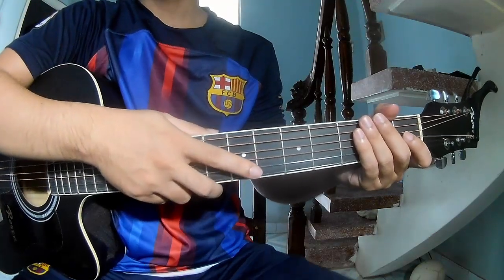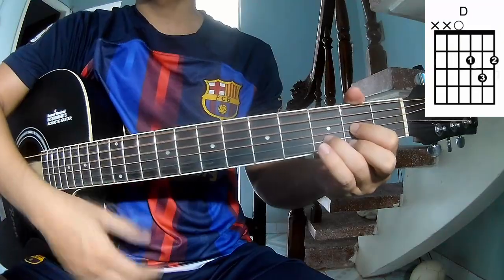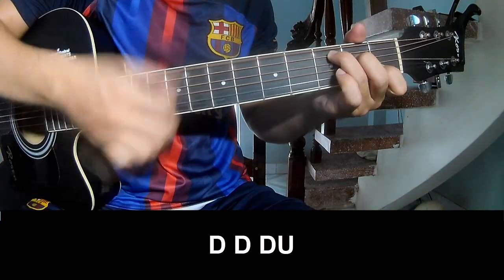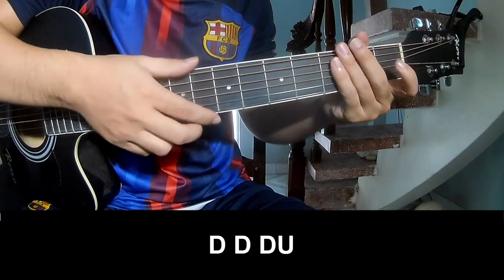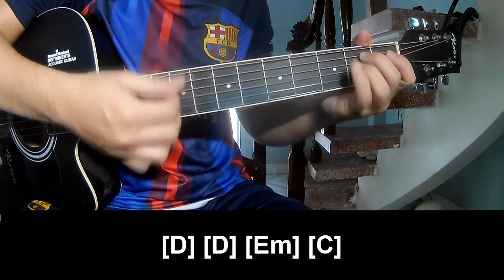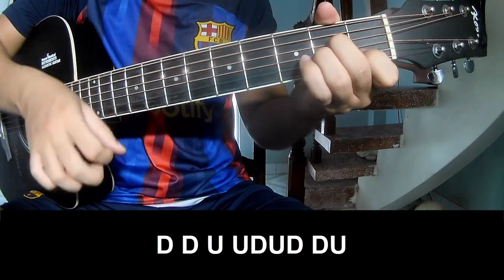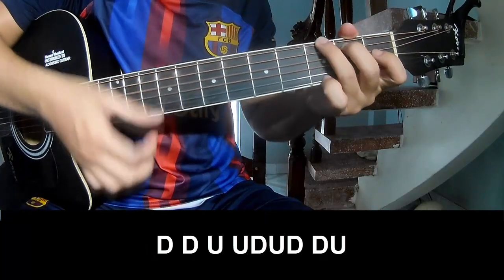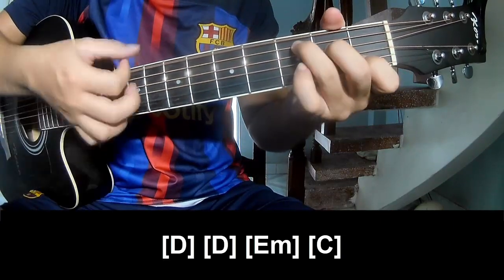How To Play Guitar Depending On You By The Rolling Stones Version 1